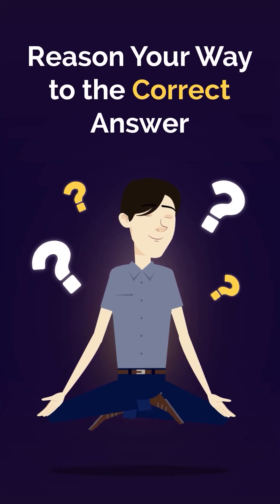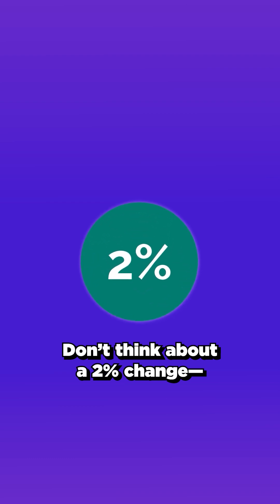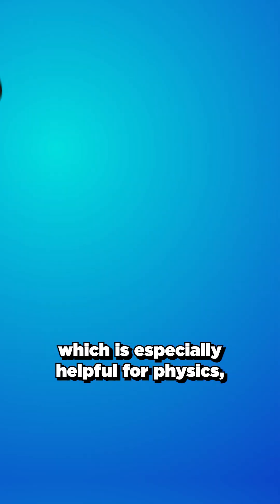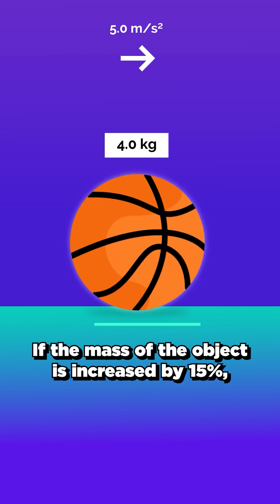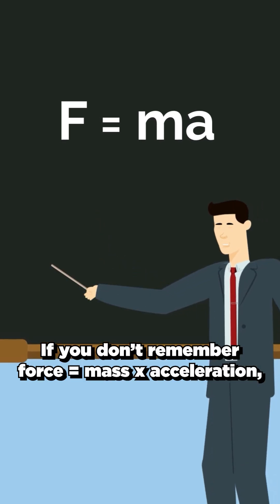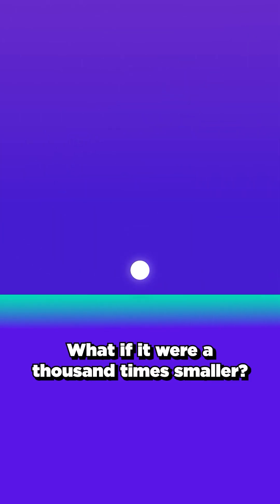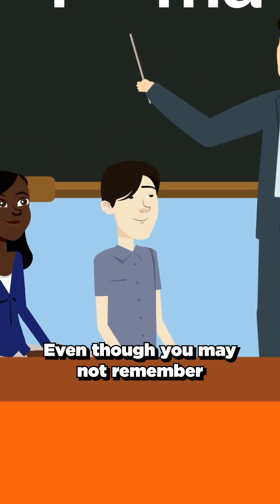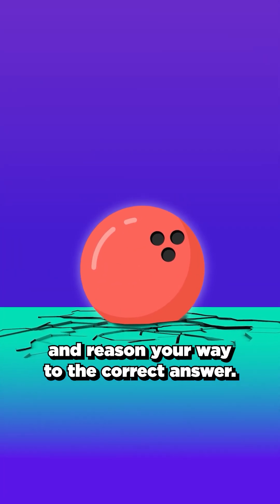Struggling With Test Questions? Try This Extreme Thinking Hack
This is how you reason your way to the correct test answer: Thinking in extremes.🧠

If the question is asking you to change a variable by 2% and you’re not sure what will happen next, hit pause. Don’t think about a 2% change—think about a 1,000% change. This provides much more clarity as to what smaller changes could mean directionally, which is especially helpful for physics, chemistry, and math tests.

➡️ For example, “an object with a mass of 4.0 kg is accelerating at 5.0 m/s² under a constant applied force. If the mass of the object is increased by 15%, while the applied force remains constant, what is the approximate percentage change in the object's acceleration?"

If you don’t remember force = mass x acceleration, you can still arrive at the correct answer by using real-world examples and thinking in extremes.

What if the mass were a thousand times bigger? What if it were a thousand times smaller? If you kick a soccer ball, and all of a sudden, it weighs 10,000 times more than a normal soccer ball, it’s obviously going to move a lot slower. Even though you may not remember the specific equation, you can reason through it by thinking in extremes.

🤔 The next time you’re stuck on a test question, consider the options in the most extreme terms to exaggerate the possible outcomes and reason your way to the correct answer.